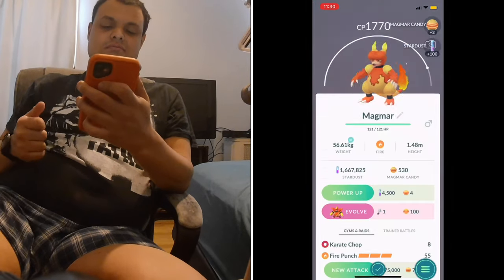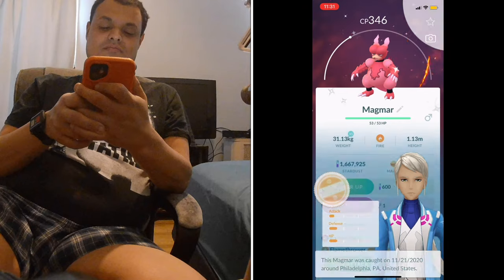Play’s Pokémon Go Episode 67 (Magmar Community Day & Shundo)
In this video I recap Magmar Community Day and complete both the special & timed research events in the game. I also end up getting my second ever shundo Pokémon the first since Bulbasaur Community Day 2018 2 years ago.

My Mersona